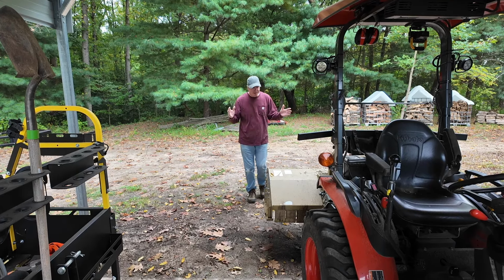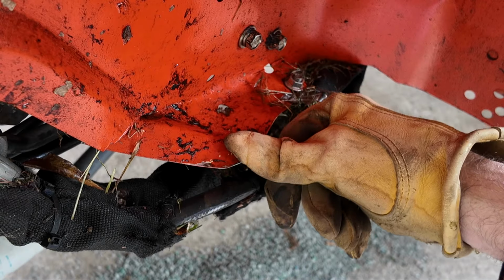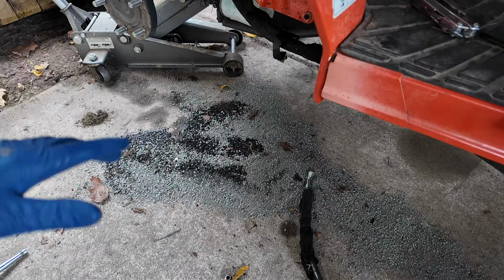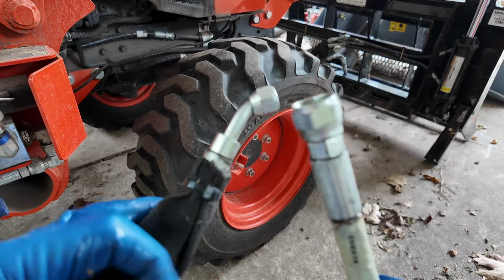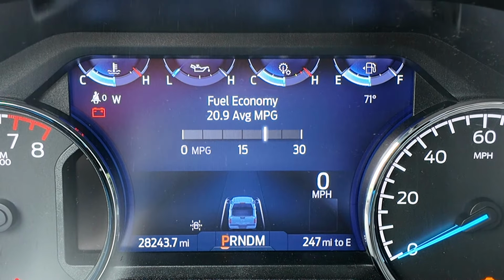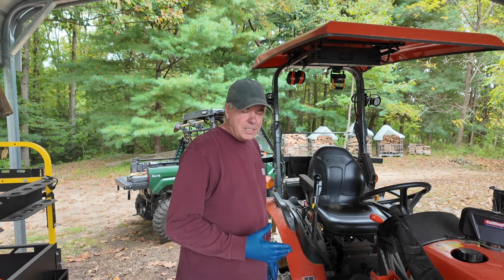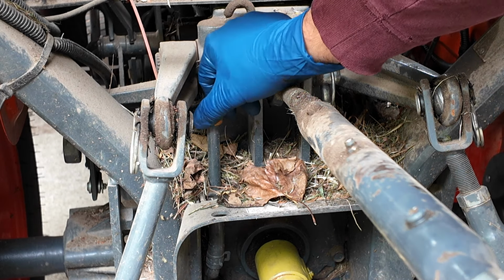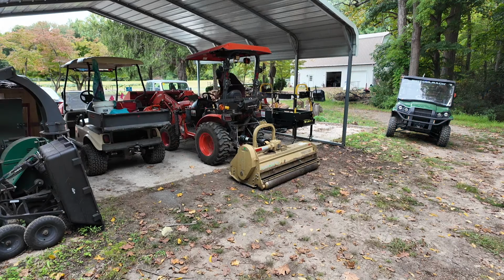I blew a hydraulic hose! MCG video #242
Saw Haul save 5% with code MCG
Ken’s Bolt On Hooks save %5 with code MCG
LoxOx save $10 (on a $50 purchase) with Code MCG

Save 10% with code: MCG

AirTec Lube-Shuttle Pistol Grip Grease Gun Kit:
LockNLube Grease Gun Coupler:
Recommended Grease:
Valvoline Moly Fortified
Nitrile Gloves:
Deerskin Gloves:
My Video Gear:
DJI Osmo Action 3:
DJI Mic
DJI Air 2S
Rode Wireless Go II microphone:
Canon M50 Camera (now Mark II):
Battery adapter for M50:
Sigma 16mm prime lens:
Sigma 30mm prime lens:
Variable ND filters: